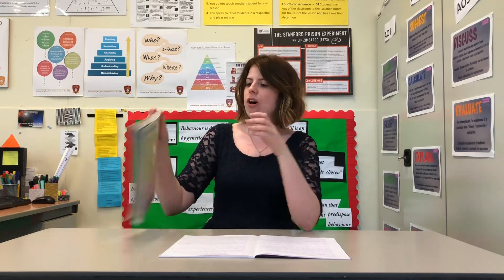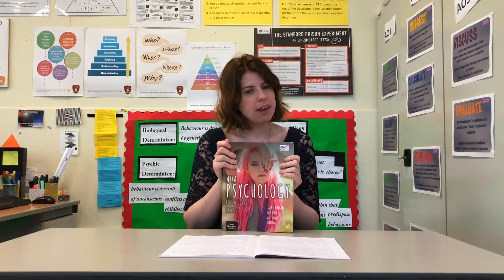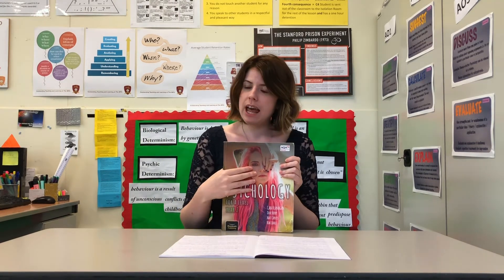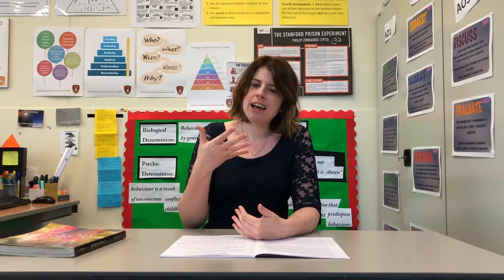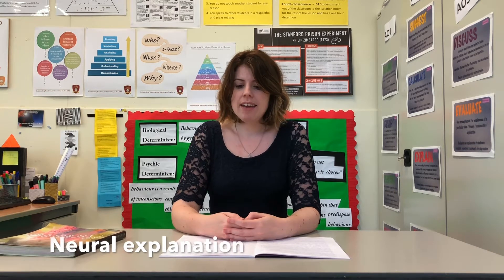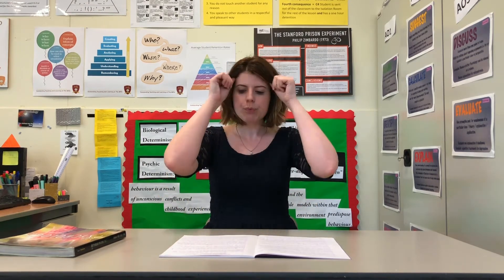Forensic Psychology: Biological explanations of crime - genetic and neural explanations AQA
A video detailed the theories and research into biological explanations of crime. All information comes from the Illuminate textbook.